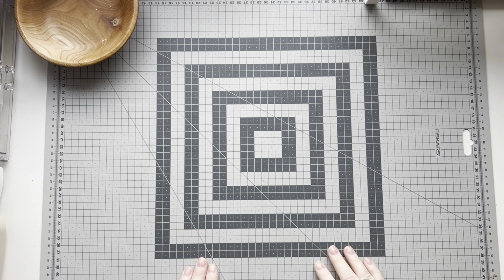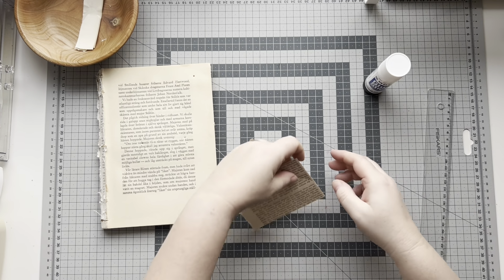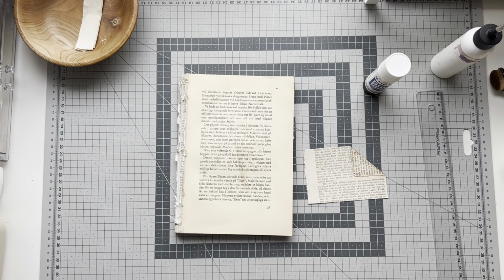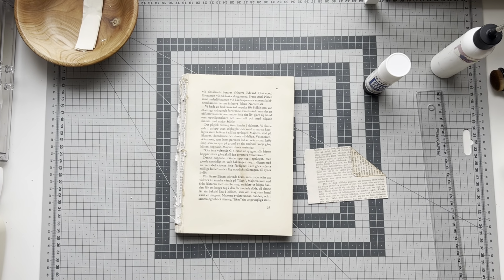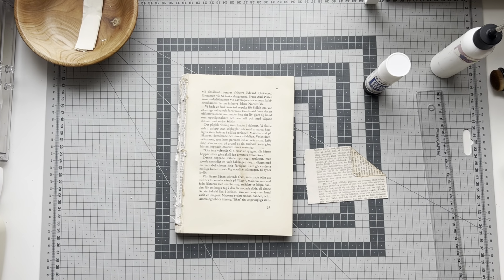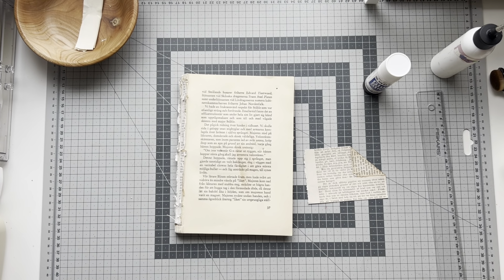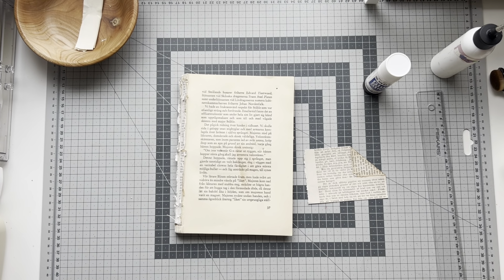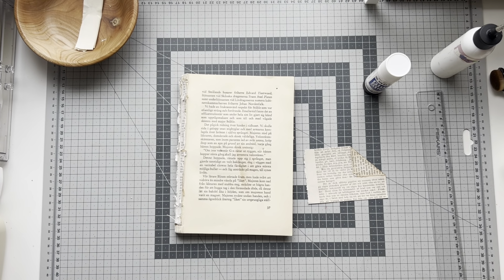Use it or lose it #5 2024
I have boxes of things that I have stuffed away and planned to make into ephemera. Now it is time to Use it or Lose it! Today we are making things out of book pages.